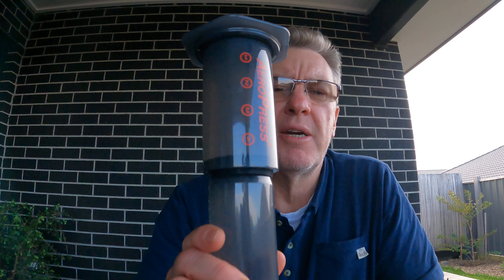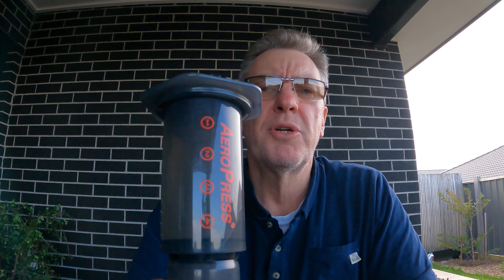Win an AeroPress - Product review and give away coming soon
An announcement of an upcoming review of the famous AeroPress coffee plunger. One subscriber will have a chance of winning a brand new AeroPress when the review goes live next week.

Is the AeroPress suitable for ADV travel?
Does the AeroPress make a good coffee?
what are the advantages or disadvantages of an AeroPress?